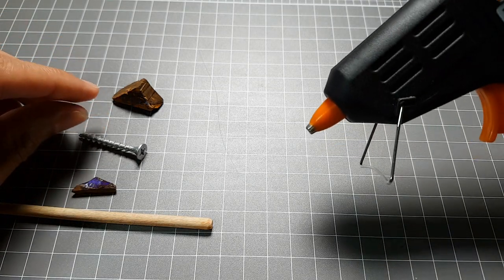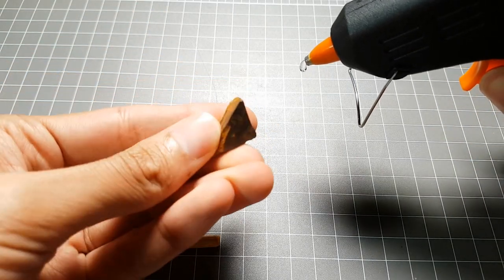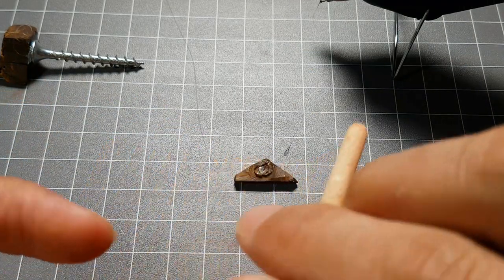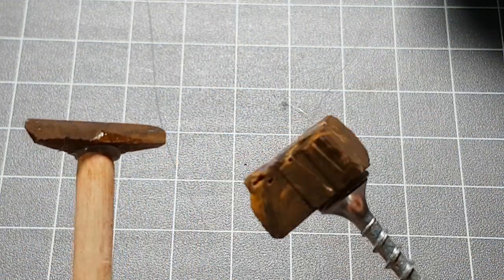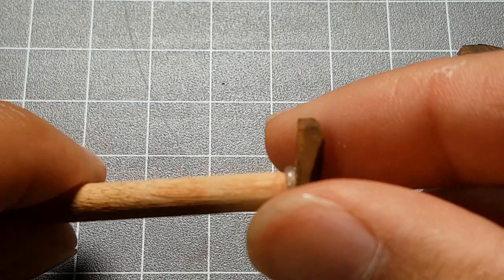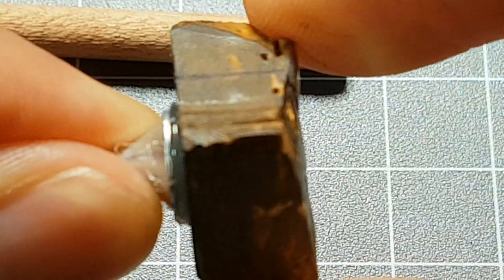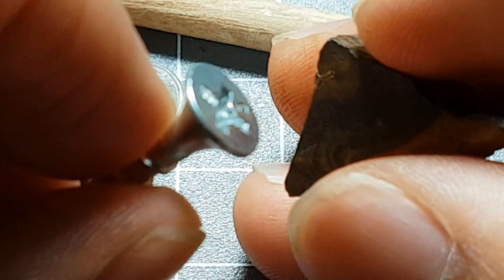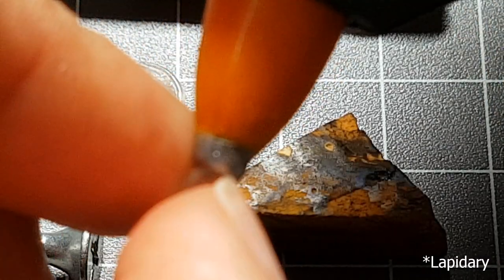(DONT USE HOT GLUE ON OPAL!!!) Dopping Stone(s) with Cheap Hot Glue (vs Epoxy vs Wax vs Superglue)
I'm always hearing about people using hot glue to dop various stones including opal but have never tried it myself. I doubted this method and my doubts were proven correct. I compare it to other methods and it falls short in every category. Hot Gun loses vs wax, epoxy and superglue. It is similar to general purpose glue (like tarzans grip).

Timestamps
00:00 Overview
01:17 Hot Glue Dopping
04:06 Strength Testing
06:34 VS wax, epoxy and superglue

Mailbox:
Hilton Plaza
South Australia 5033
Australia